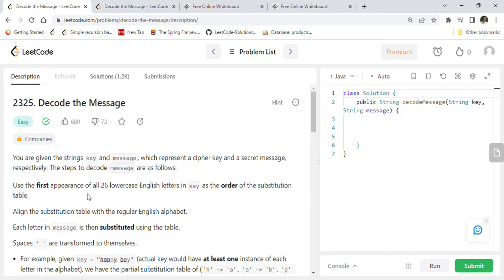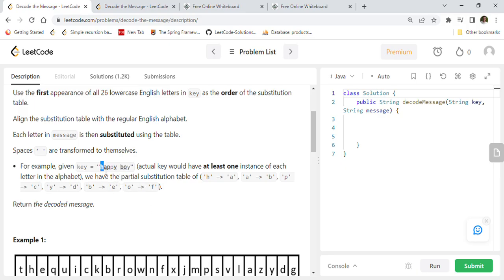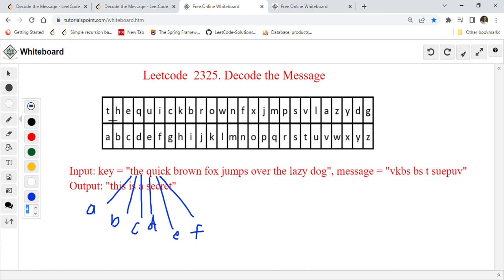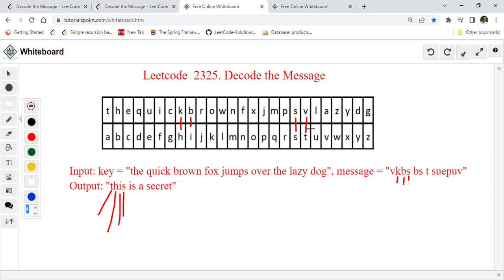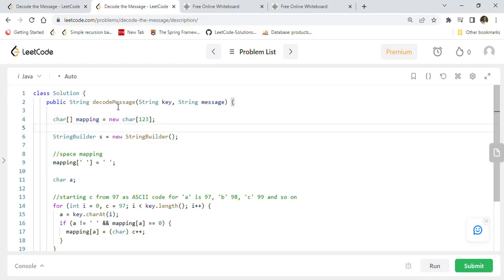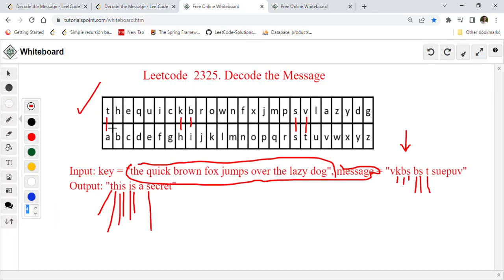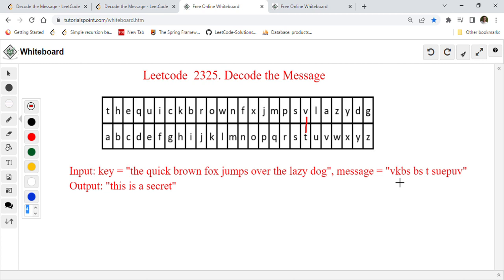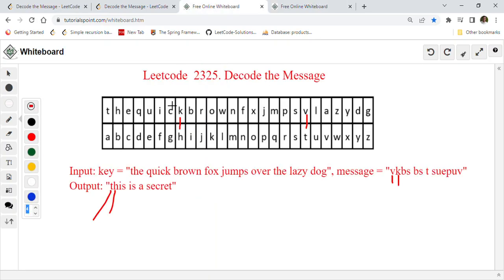Leetcode 2325 Decode the Message - 92% Faster On Performance Solution Explained